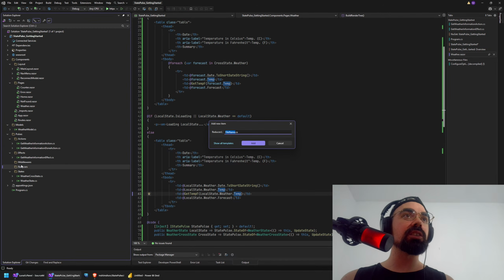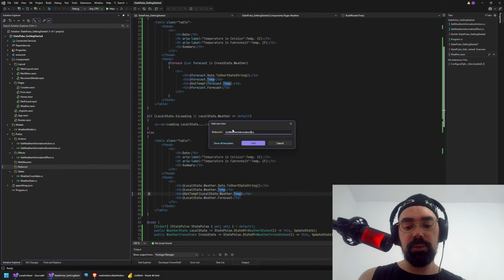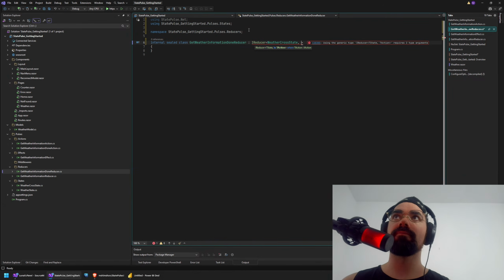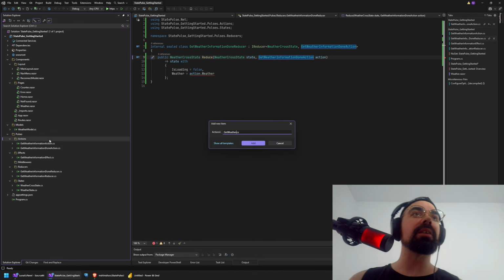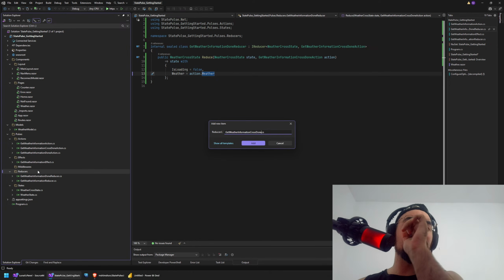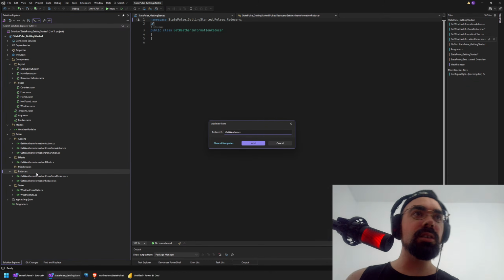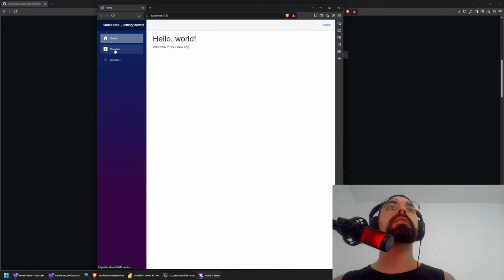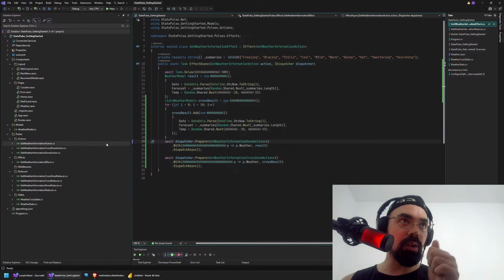StatePulse.NET - Reducers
All about reducers people!